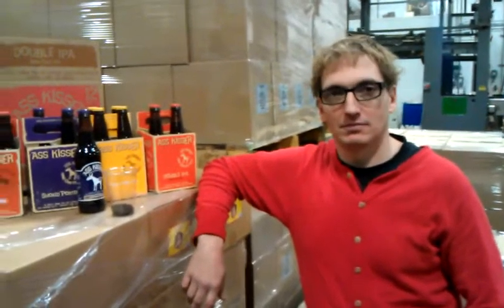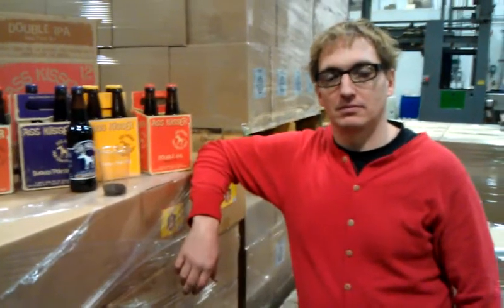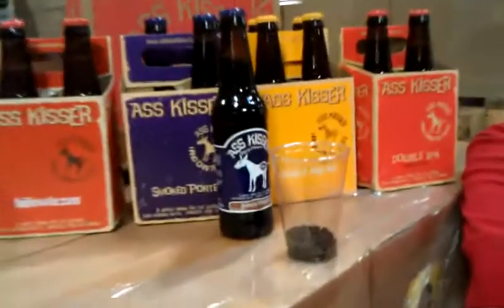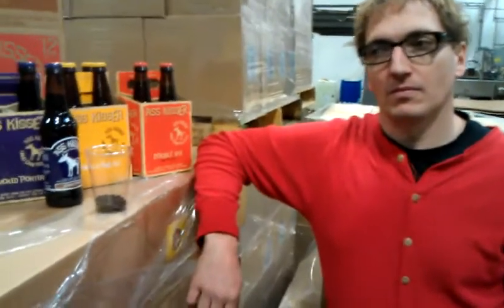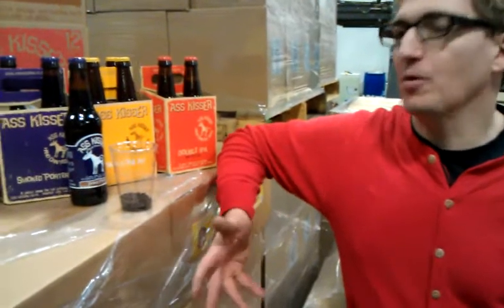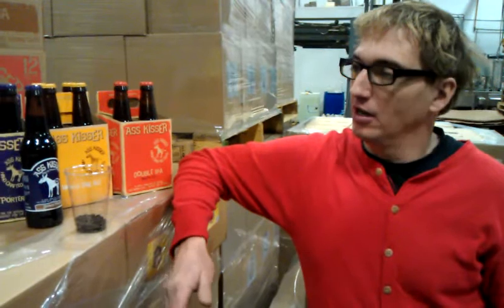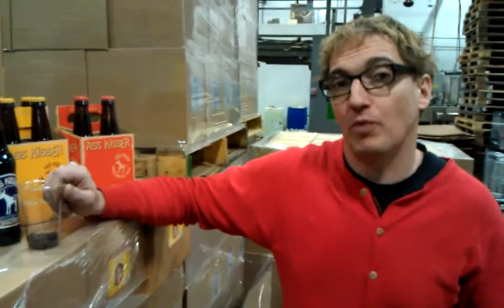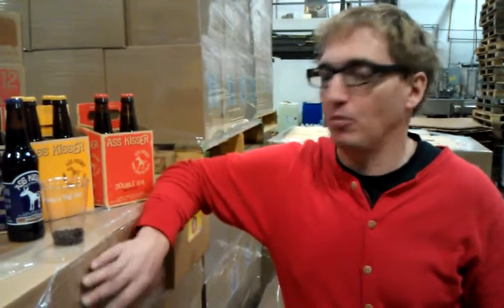AKA - Smoked Porter (Porter Pounder)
Master Brewer Peter Licht discusses the Ass Kisser Smoked Porter and what gives its smokey, carmel flavor.